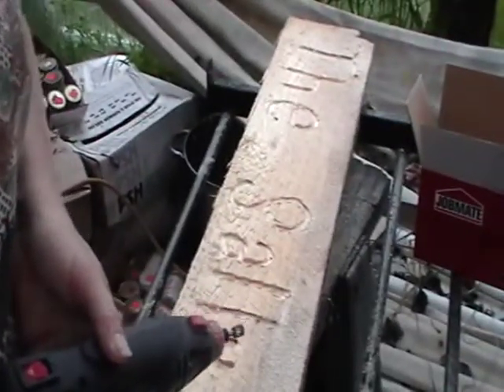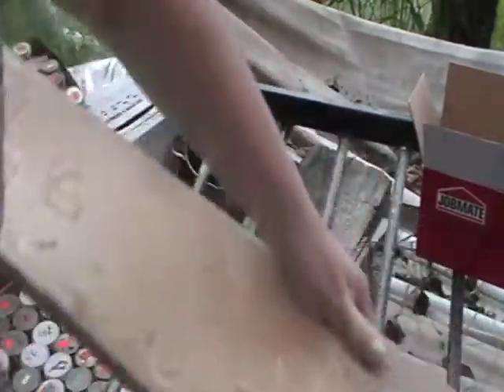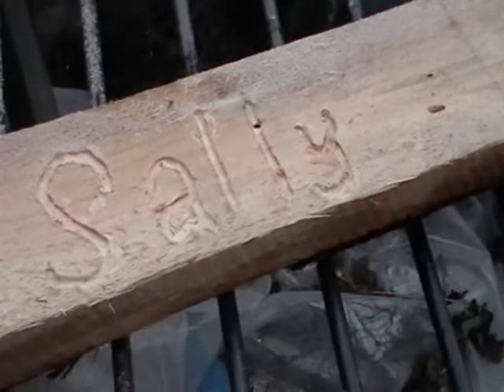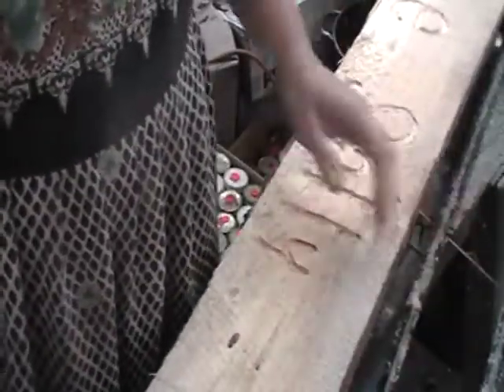Nancy Today: Folk art signs (signs 13) ASMR Signs (basket making tutorial) hacer cesta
I just bought this tool, so don't really know how to use it yet, but this is how I make a sign. hacer Cesta